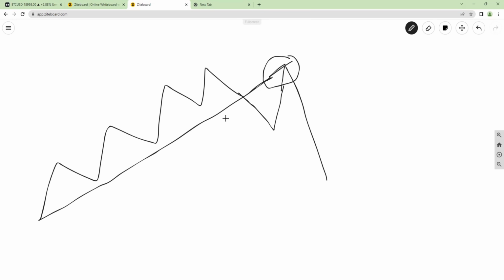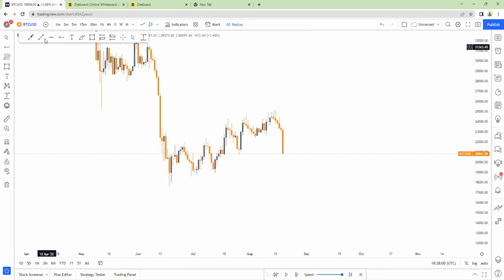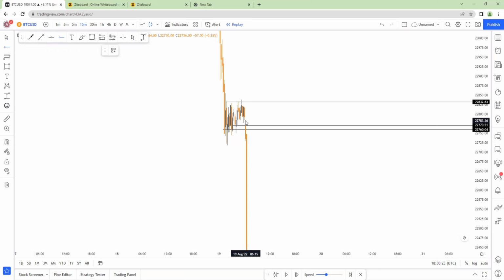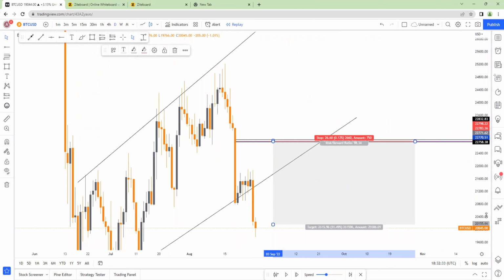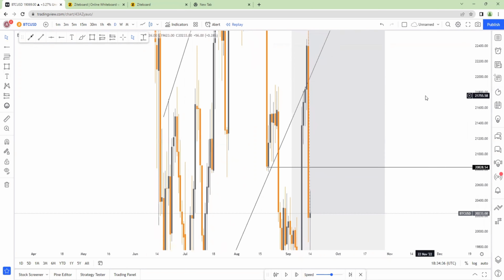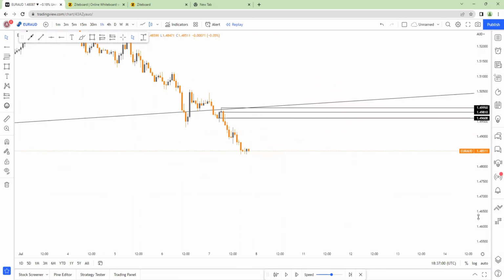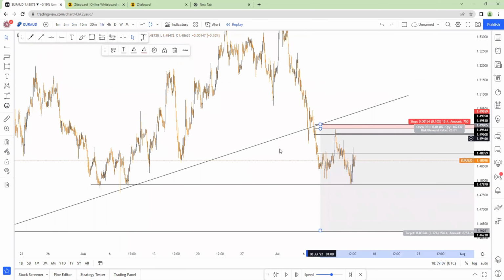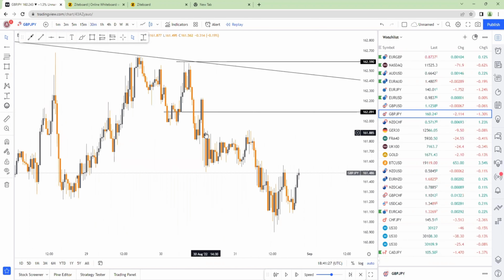Simple Strategy on trading TRENDLINES with confirmations| LEARN ABOUT SNIPER ENTRIES.